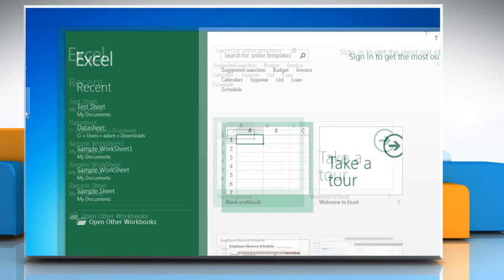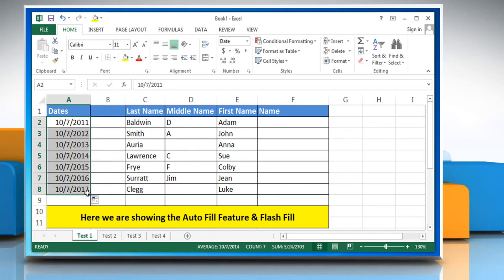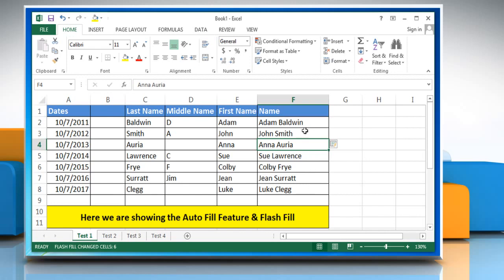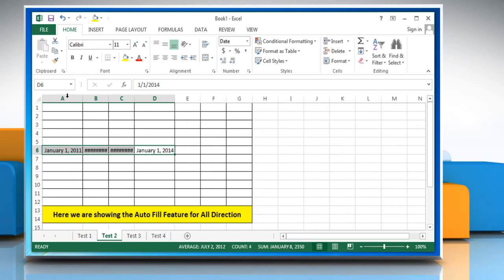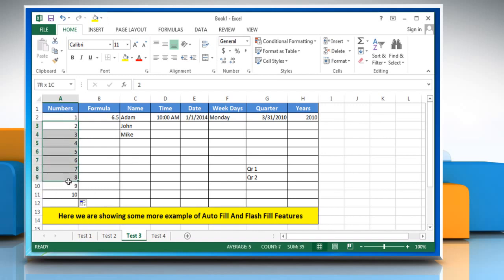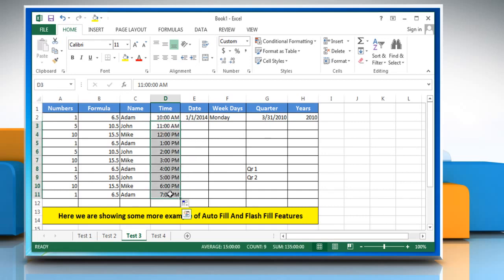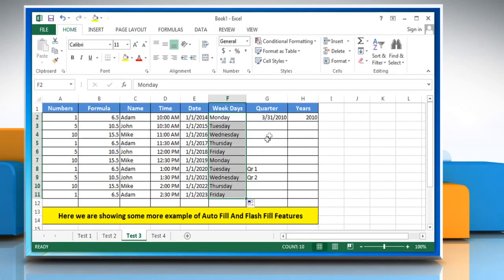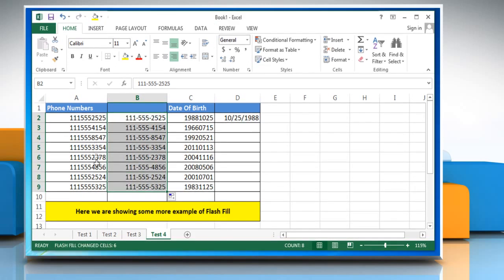How to use AutoFill and Flash Fill features in Microsoft® Excel 2013